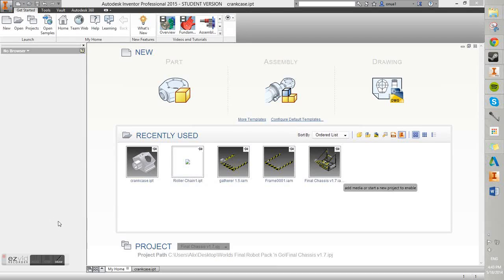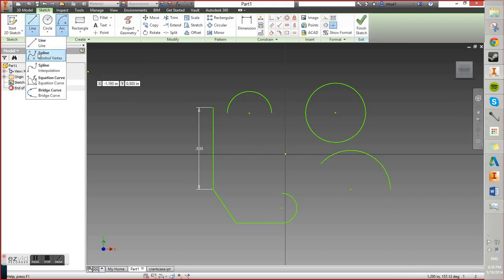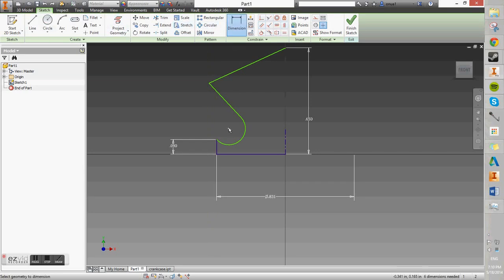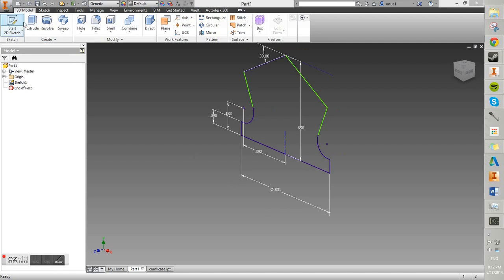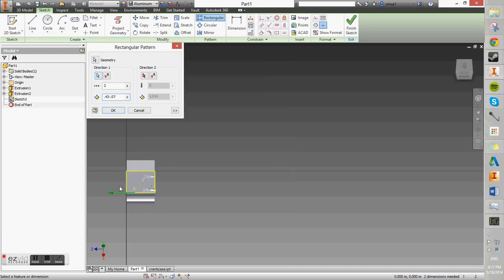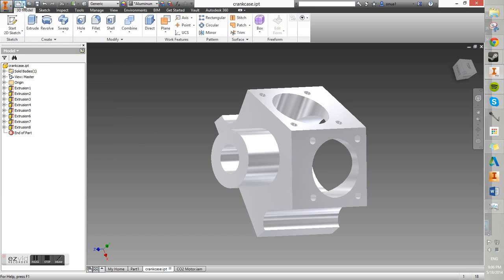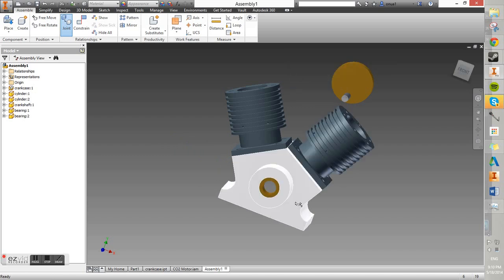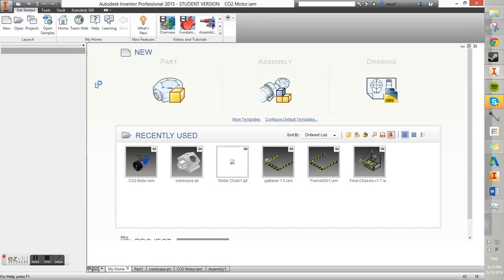Inventor Basics Tutorial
This is to demonstrate how to use Inventor 2015 and its basic Functions in sketching, Part Modeling, and Assembling models.
Projects 0:20
File Types 2:10
Parts 3:10
Sketches 3:20
Part modeling 12:30
Assemblies 21:00
If you guys want to make this model yourselves, here is a link to the model documentation.